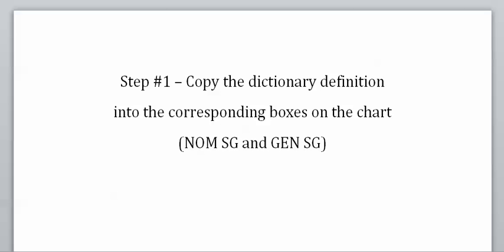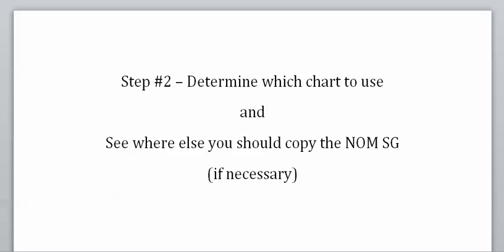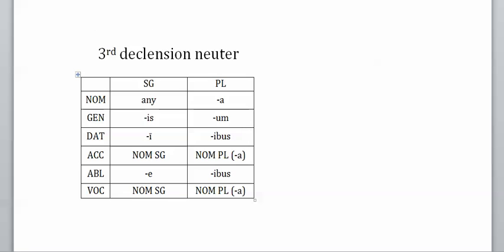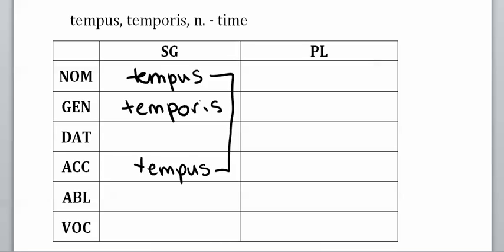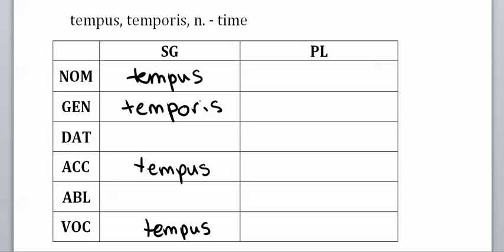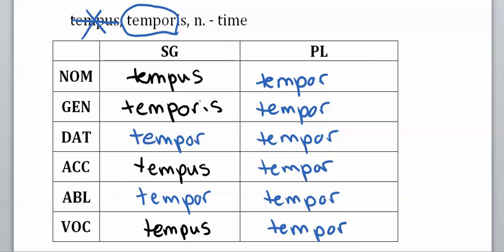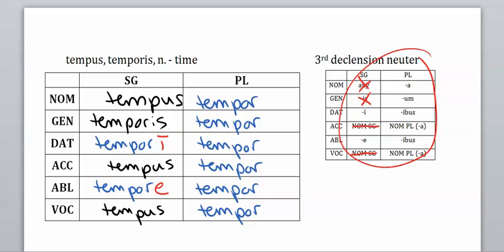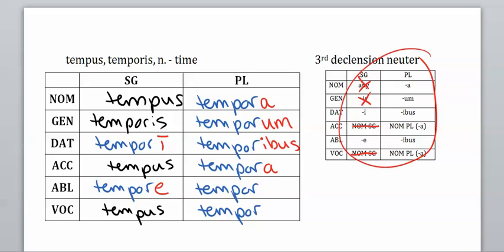Declining a 3rd declension noun (neuter), example 3 - STEM CHANGE